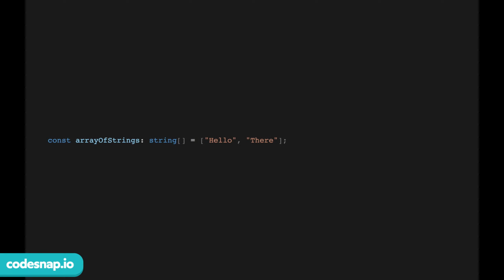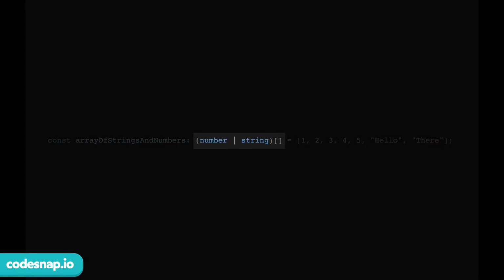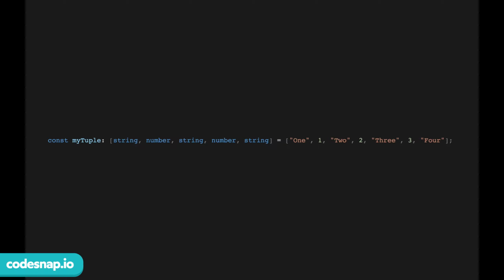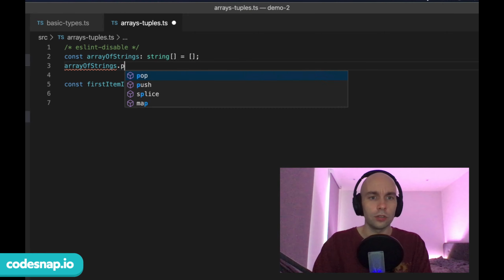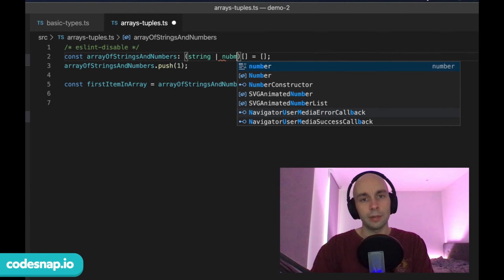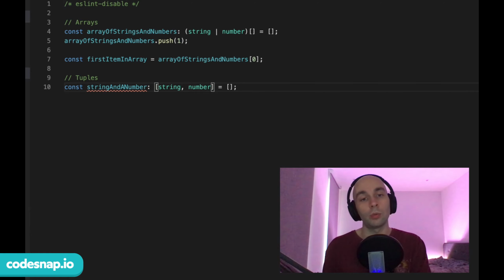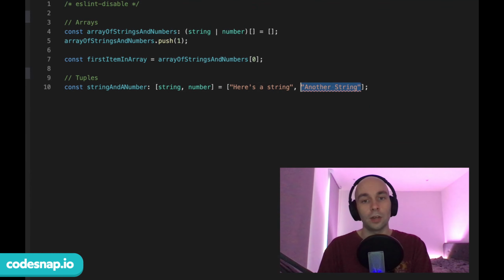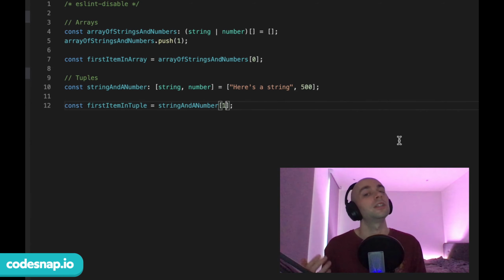Arrays & Tuples - Introduction to TypeScript - Part 7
In this part of the course, we'll be exploring how to create both arrays and tuples using TypeScript.